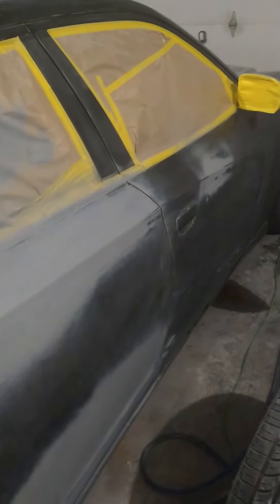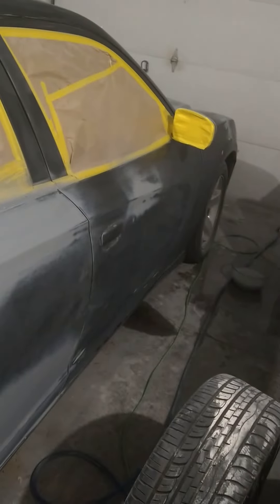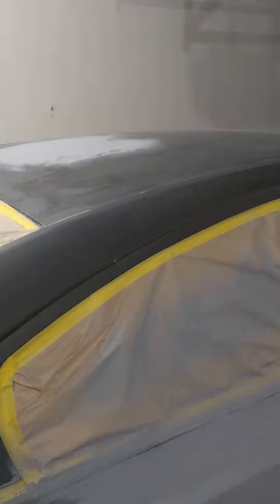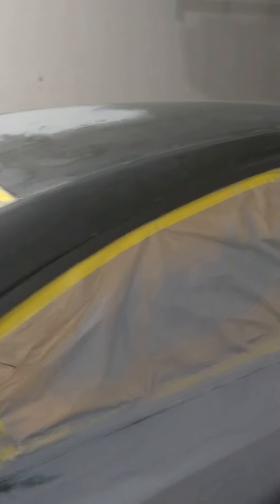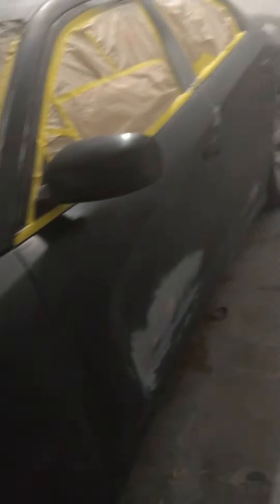charger prep for paint